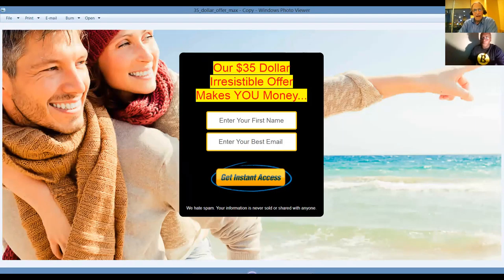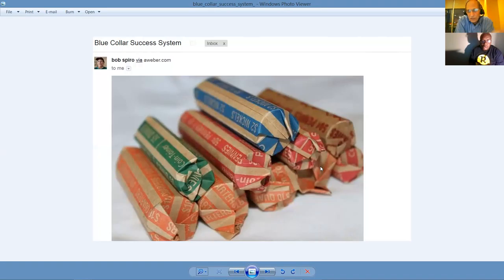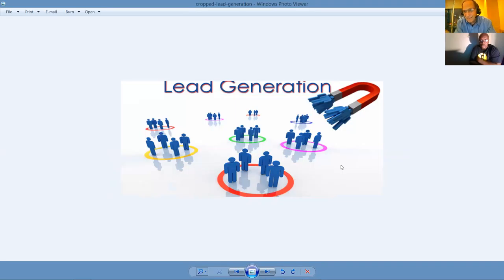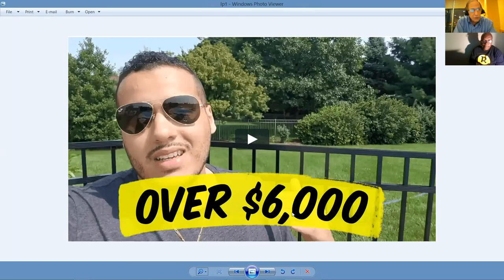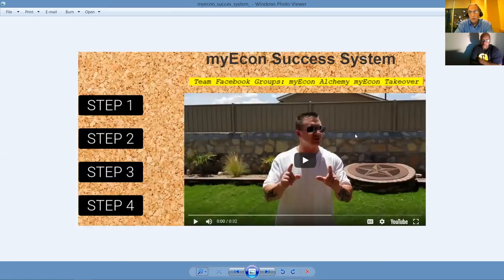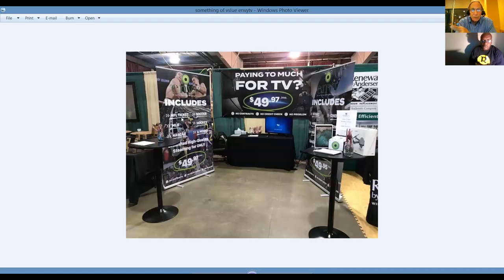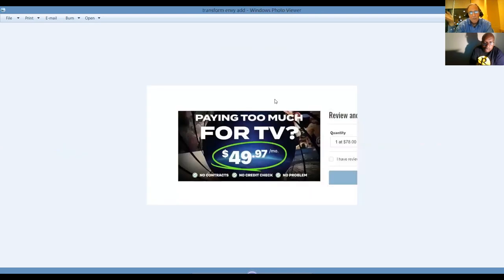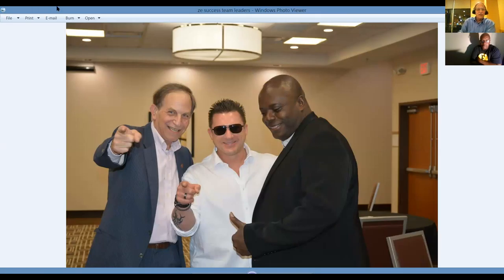Millionaire Makers Seven Figure Blueprint